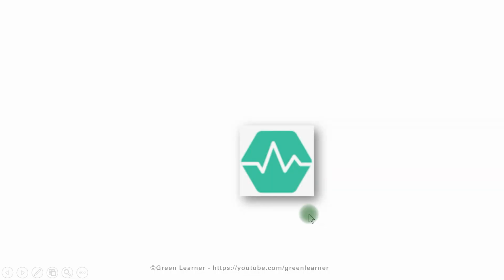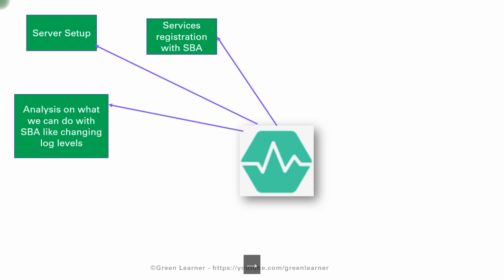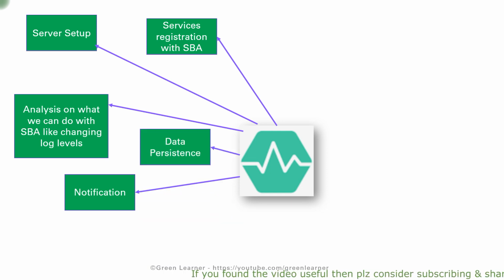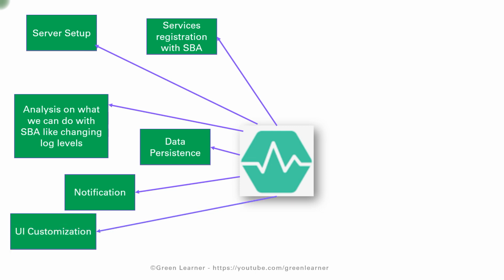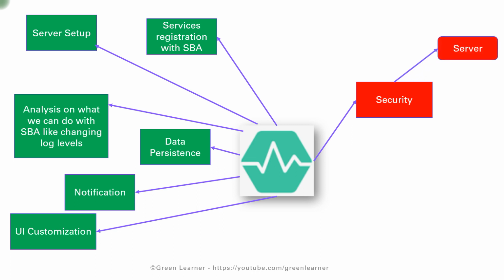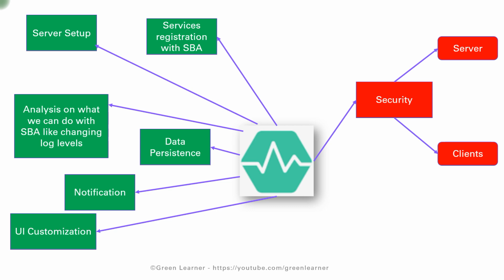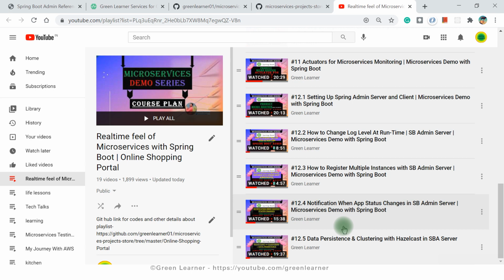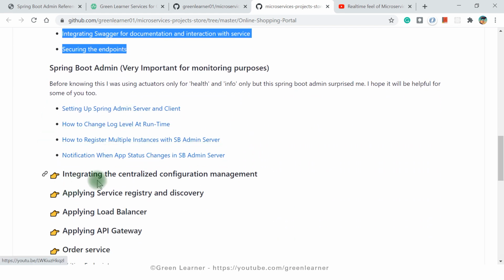#12.7 Review | Summary of Spring Boot Admin Server topics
In this video, we are going to review the topics that we have covered so far under spring boot admin.